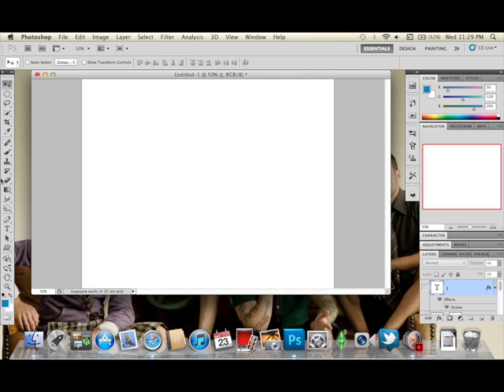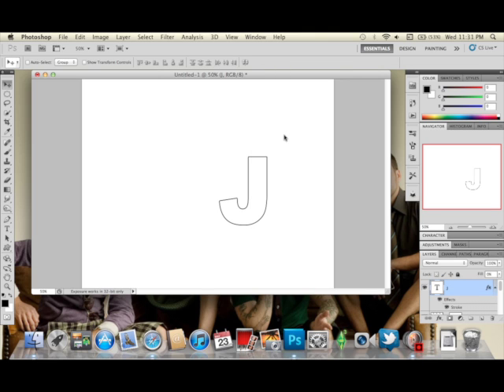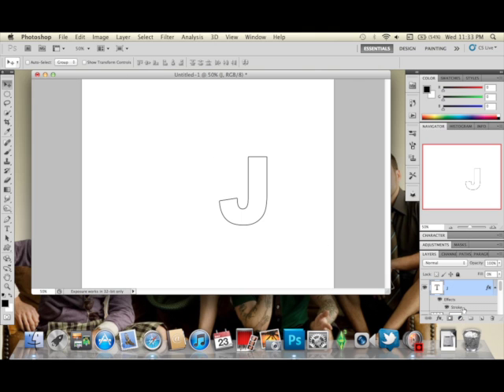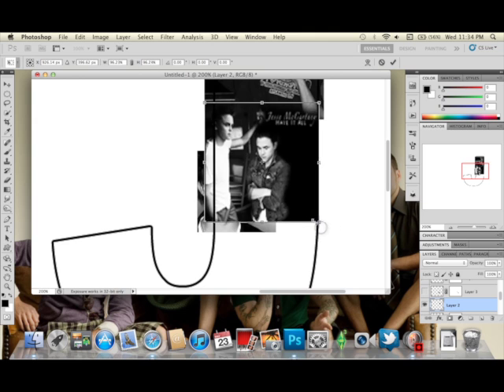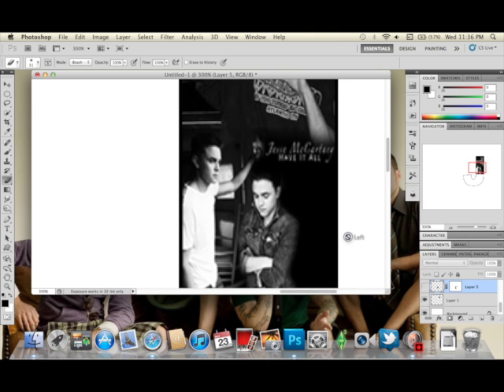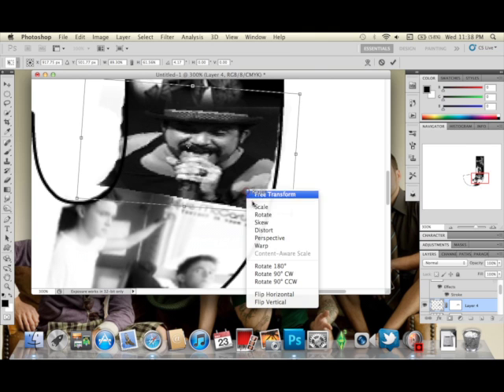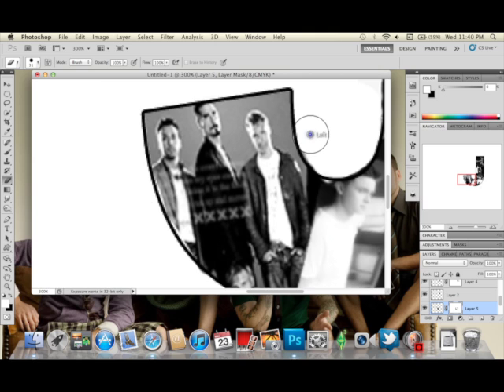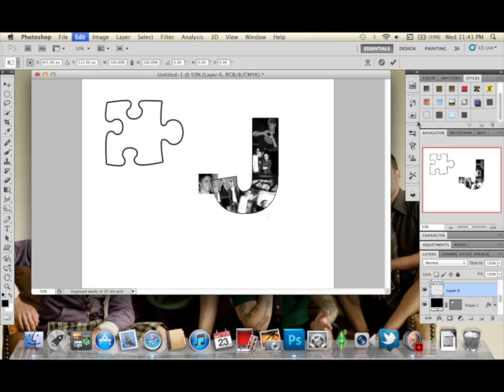typography picture text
in this tutorial I will be showing you how to use photos to create a cool typography text effect